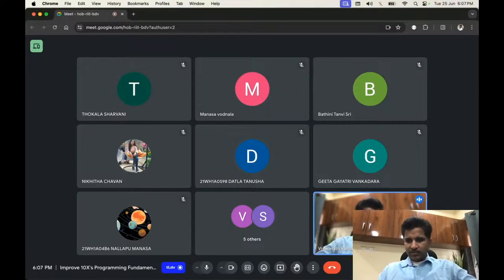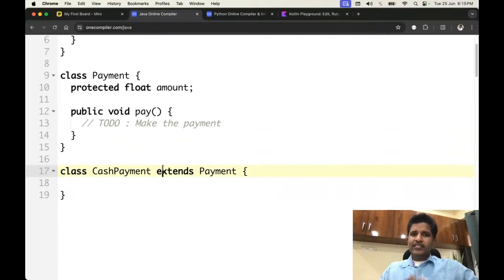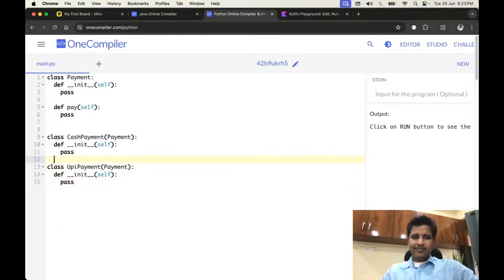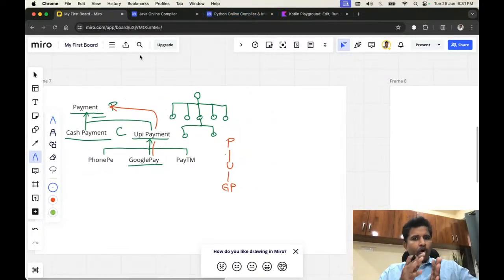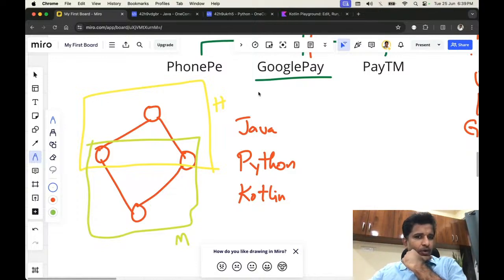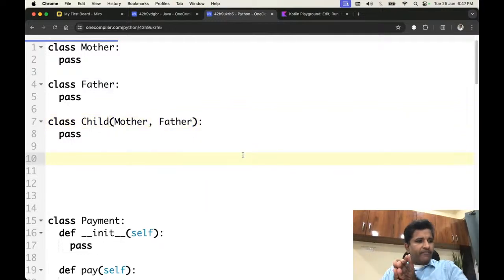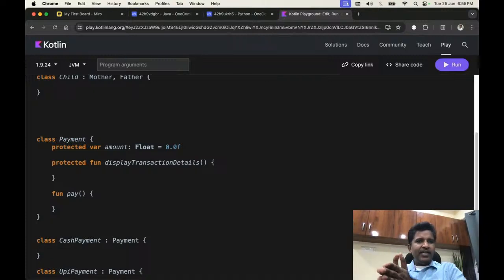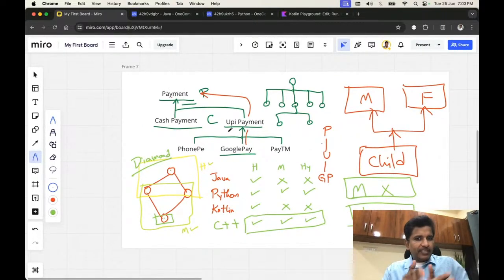Programming Fundamentals Day 12